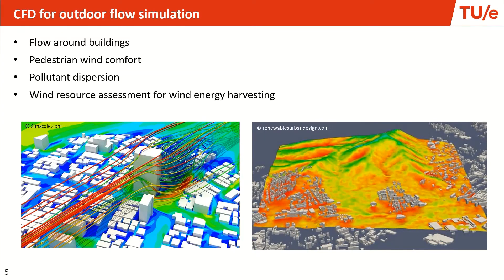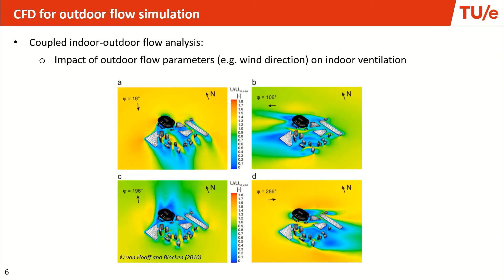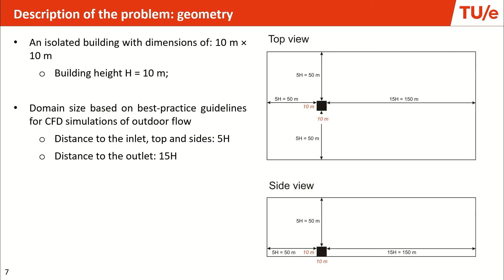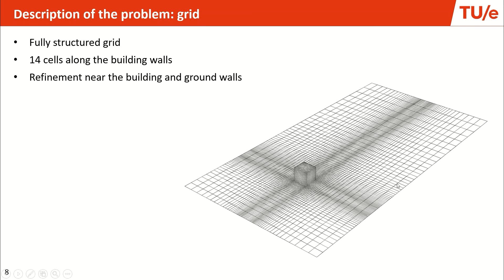CFD Training - Simulation of flow around a building using ANSYS (P1/3)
This training demonstrates how to:
- create a geometry of an isolated building from scratch;
- create the surrounding computational domain;
- generate a fully-structured grid wit local refinements near the building walls and ground;
- prepare the simulation settings in ANSYS Fluent including a user-defined function (UDF) for inlet logarithmic profiles of a neutral atmospheric boundary layer.

The UDF is given below (it needs to be saved as a C-language ".c" file and be interpreted in ANSYS Fluent):
include "udf.h"
/* BOUNDARY PROFILES FOR WIND SPEED  Uref  = 5 m/s */
/* ROUGHESS LENGTH   yo  = 0.03 m */

real v = 5;
real uf = 0.361;
real yo = 0.03;

/* CALCULATION OF THE PROFILE FOR HORIZONTAL WIND SPEED */

DEFINE_PROFILE(vel, thread, nv) /* function name, thread and variable number */
 face_t f;
 real x[ND_ND];

 begin_f_loop (f,thread)
   F_CENTROID(x,f,thread);
        F_PROFILE(f,thread,nv) = (uf/(0.42))*log((x[2]+yo)/yo);

/* CALCULATION OF THE PROFILE FOR TURBULENT KINETIC ENERGY */

DEFINE_PROFILE(tke, thread, nv) /* function name, thread and variable number */
 face_t f;
 real x[ND_ND];

 begin_f_loop (f,thread)
   F_CENTROID(x,f,thread);
        F_PROFILE(f,thread,nv) = 3.33*(uf*uf);

/* CALCULATION OF THE PROFILE FOR TURBULENCE DISSIPATION RATE */

DEFINE_PROFILE(eps, thread, nv) /* function name, thread and variable number */
 face_t f;
 real x[ND_ND];

 begin_f_loop (f,thread)
   F_CENTROID(x,f,thread);
        F_PROFILE(f,thread,nv) = (uf*uf*uf)/(0.42*(yo+x[2]));

DEFINE_PROFILE(Cs,t,i)
  face_t f;
  begin_f_loop(f,t)